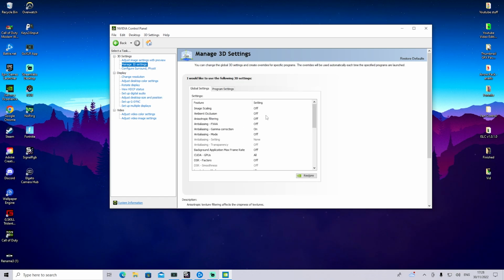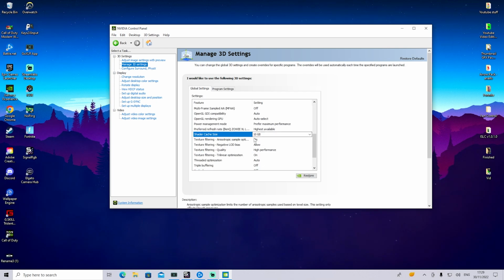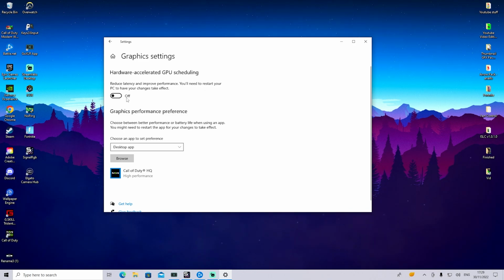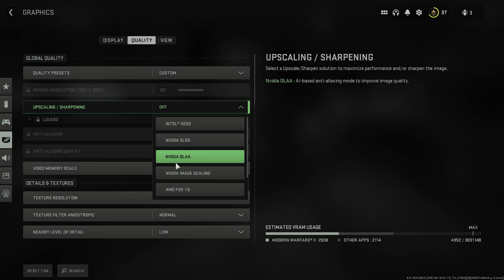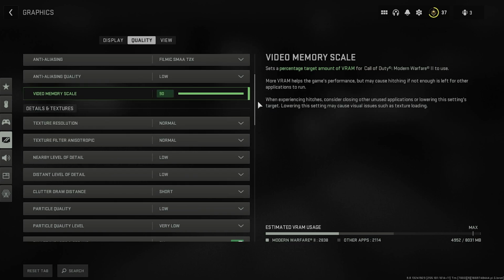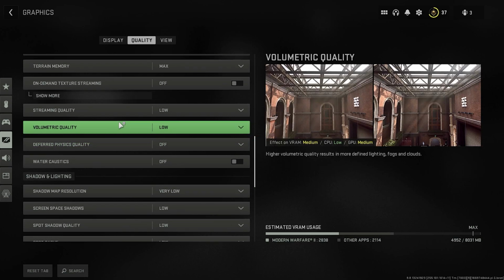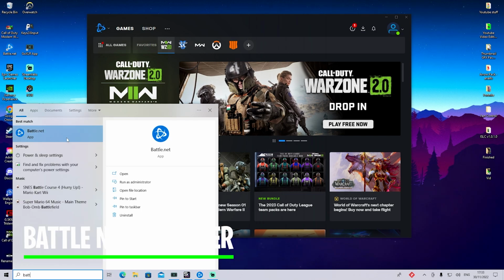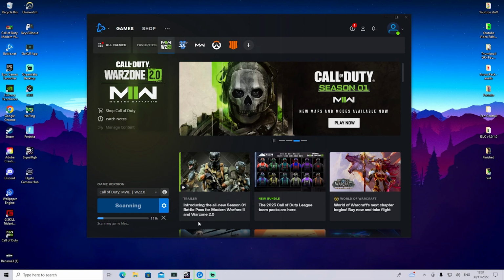MODERN WARFARE 2: FIX CRASHES and Game FREEZES! (MW2 Fix Crashing)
In this video, I'm going to show you how to fix crashes and freezes in Modern Warfare 2 on your PC.

Playing Modern Warfare 2 can be a lot of fun, but it can also be frustrating if the game crashes or freezes. In this video, I'm going to show you how to fix crashes and freezes in Modern Warfare 2 on your PC. By following my steps, you should be able to play the game without any problems!

► Title: MODERN WARFARE 2: FIX CRASHES and Game FREEZES! (MW2 Fix Crashing)